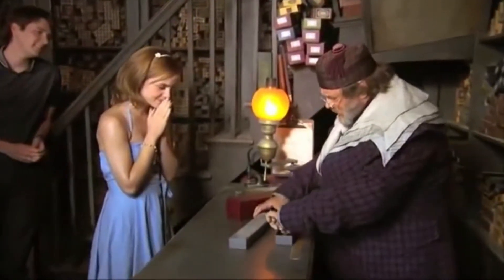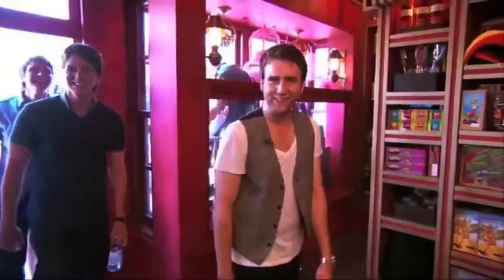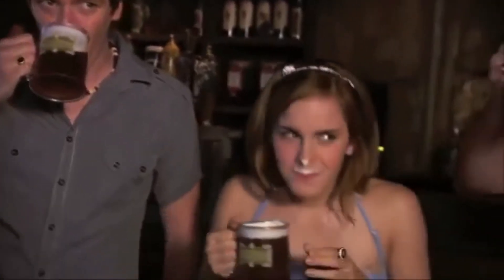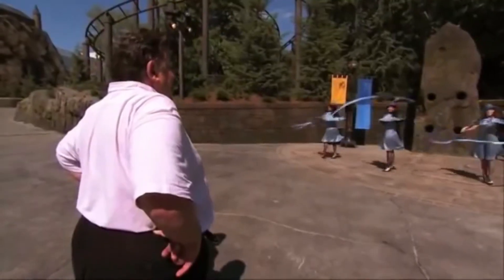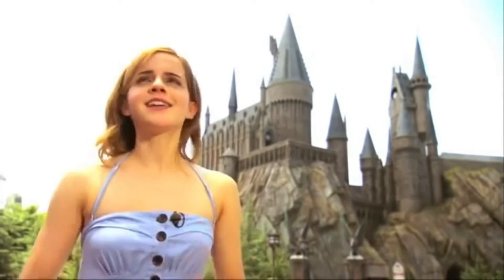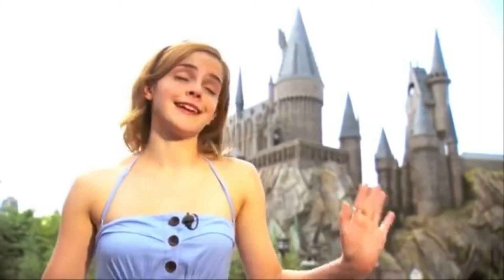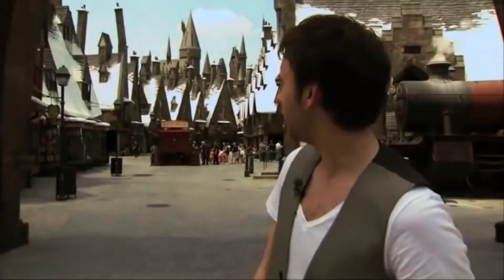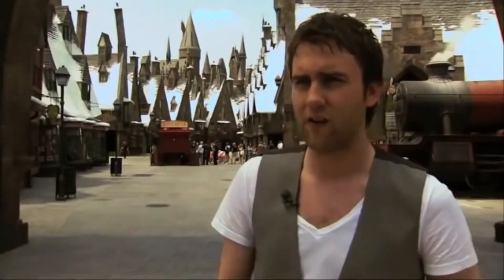Harry potter stars in hogsmeade.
subscirbe our channel